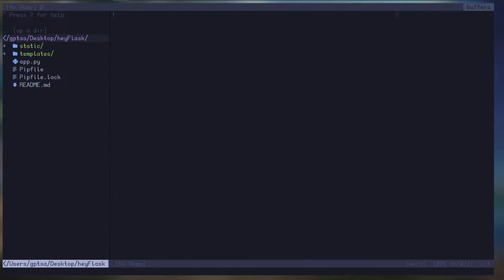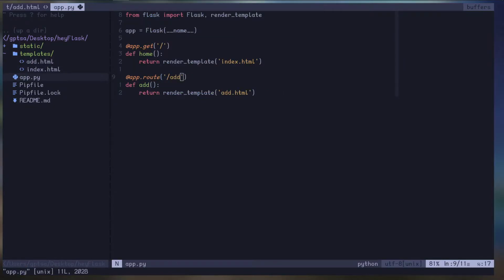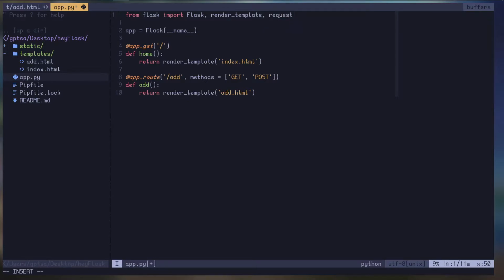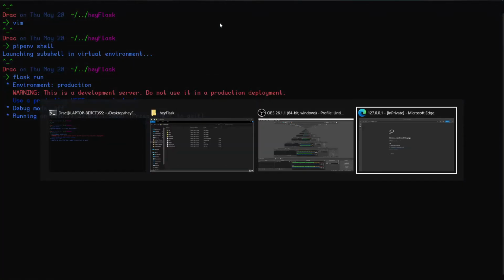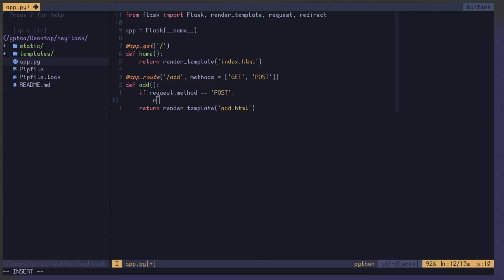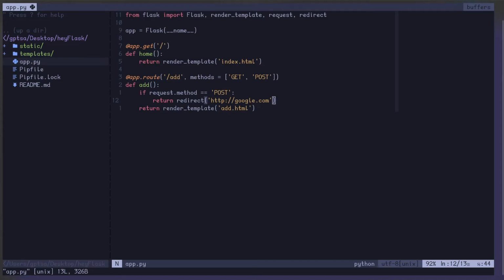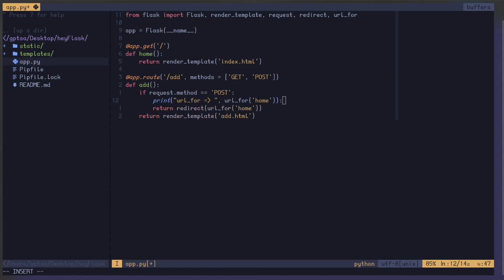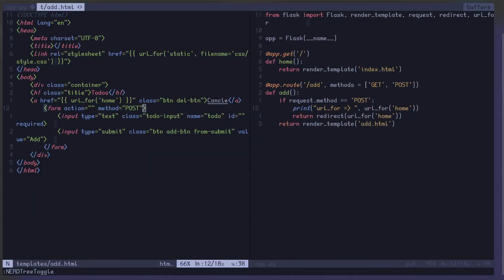Redirecting user and handling POST request in flask app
In This Video i have shown how to handle post request a redirect user when he submits form